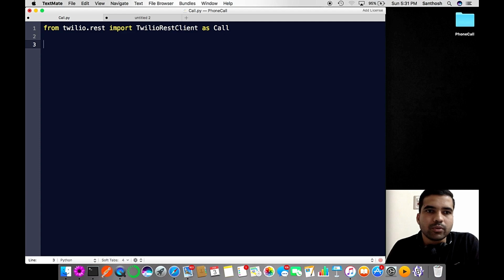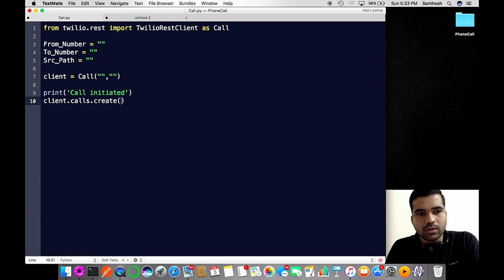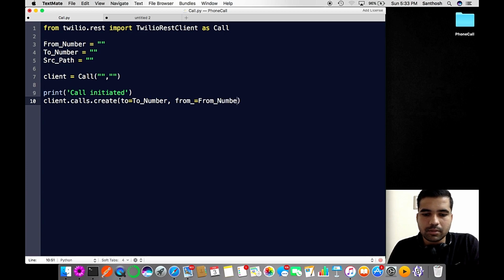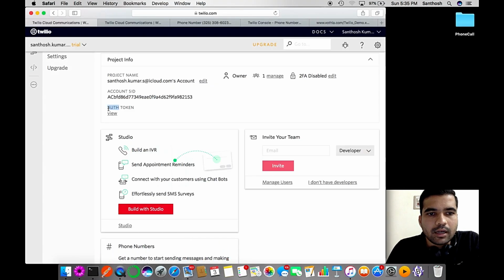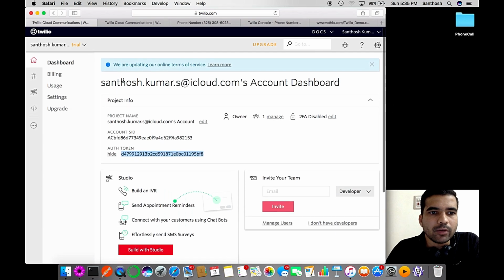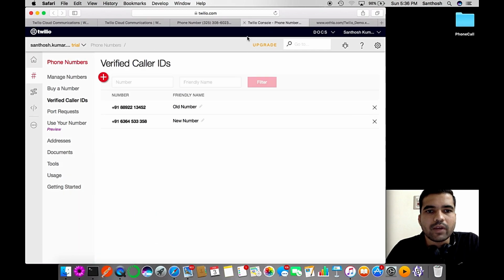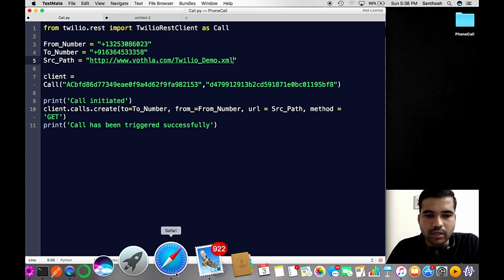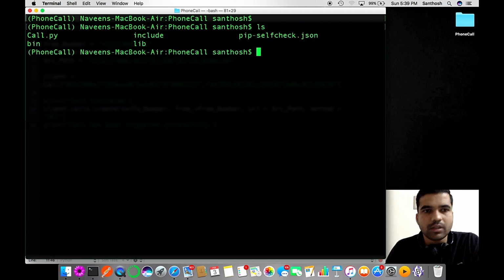How to Make Phone Calls using Python? | TWILIO API | Vothla's Coding | Watch and Learn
Twilio API allows users to make Voice Call, MMS SMS and many more

Create your own account using above URL

Let me know if you need any help in understanding.

--VOTHLA--